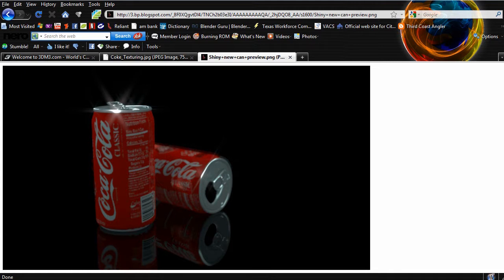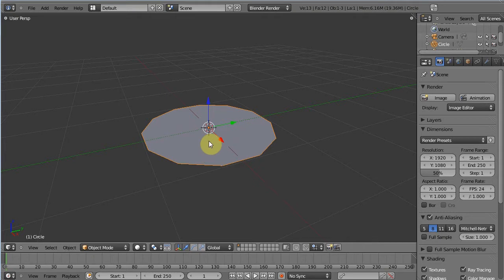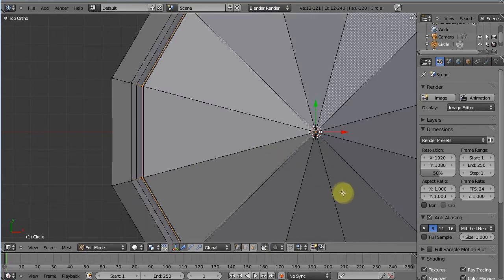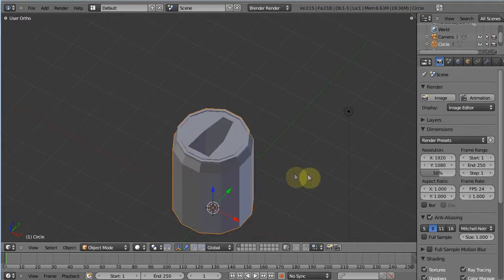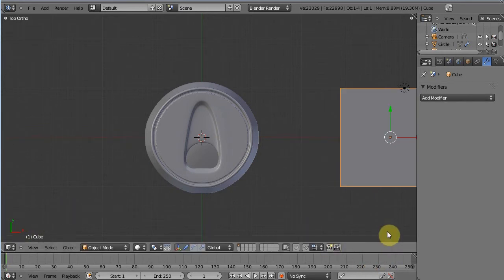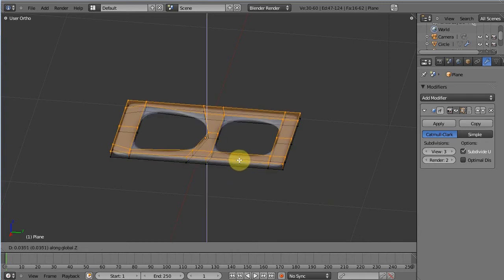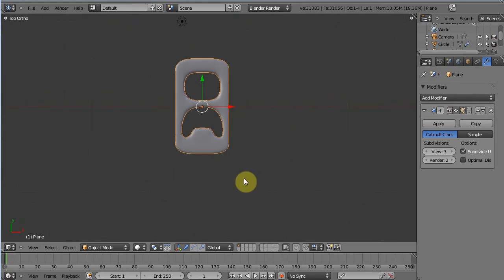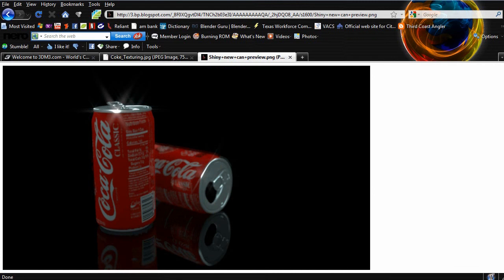Blender 2.5 Tutorial: Soda Can Modeling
PART ONE: In this episode we will discuss how to model a common tin can. Our ultimate goal is to create an image for use in advertisements, billboards, etc. Because of that, we are going a little beyond realism. Let's face it. Things always look better in ads than they do in real life.